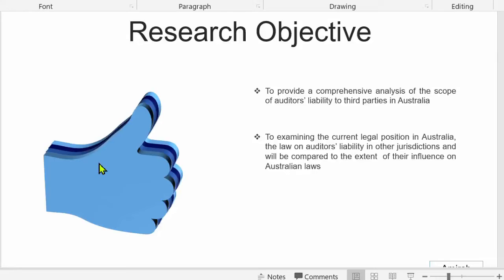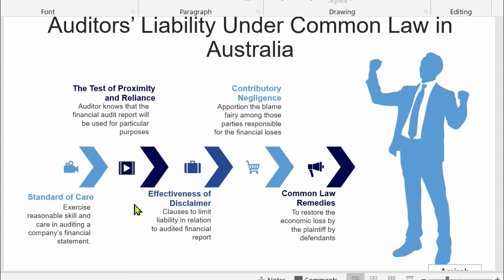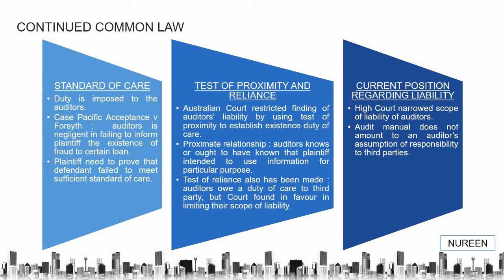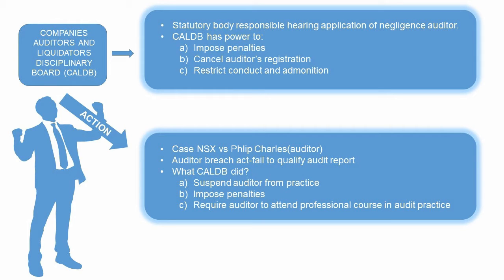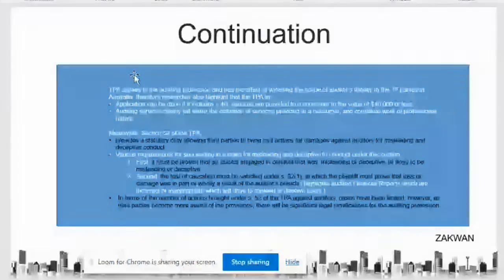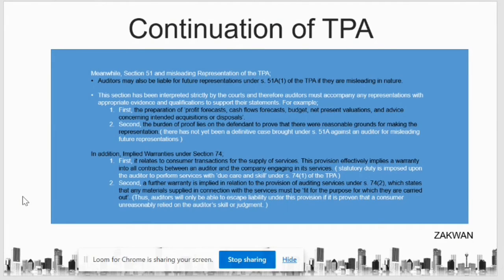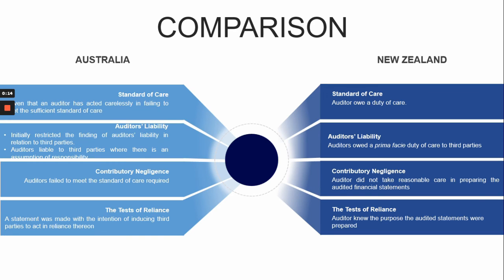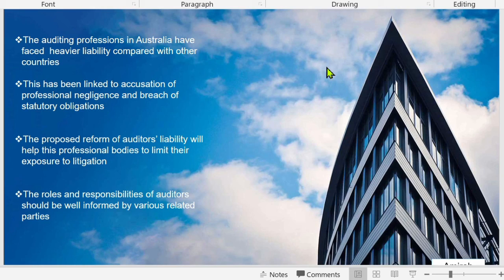An Analysis of the Auditors’ Liability to Third Parties in Australia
for presentation audit